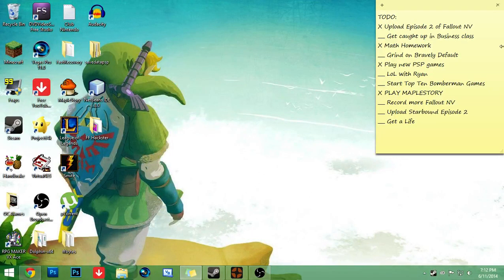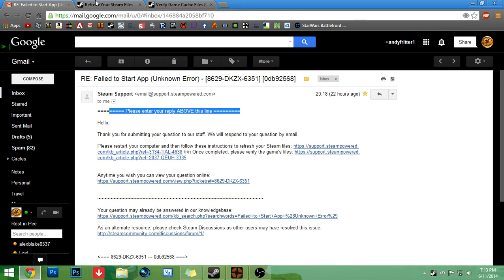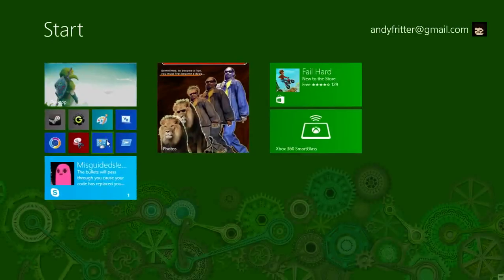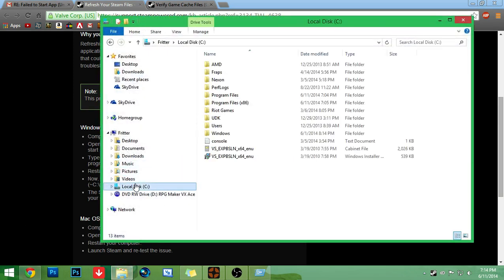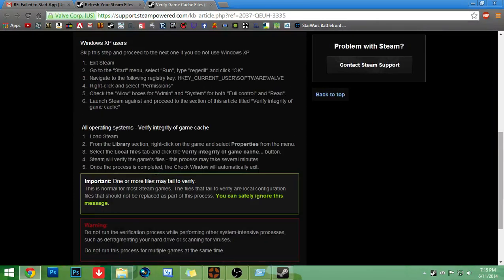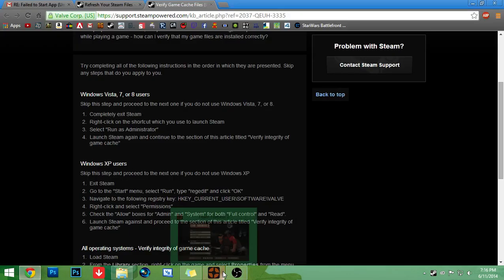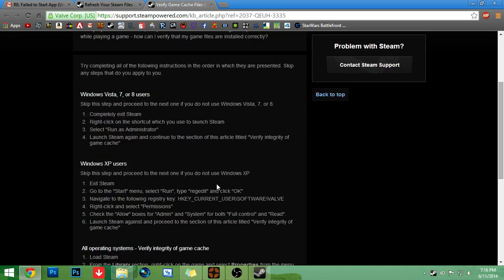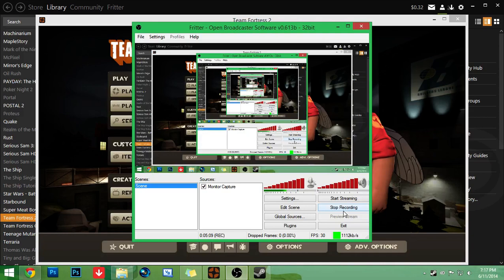Failed to Start (Unknown Error) FIXED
Dont Dislike, this doesnt seem to work with a few Triple A titles like
COD and GTA but it does work with Source engine games.
I recommend watching on a mobile device so you can restart your pc and watch at the same time.